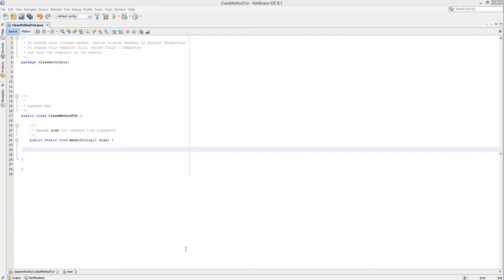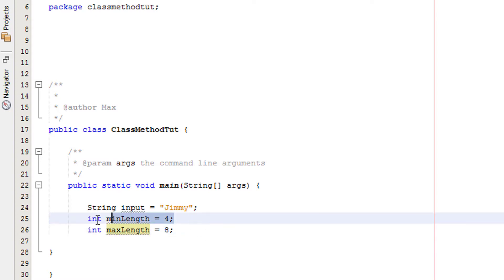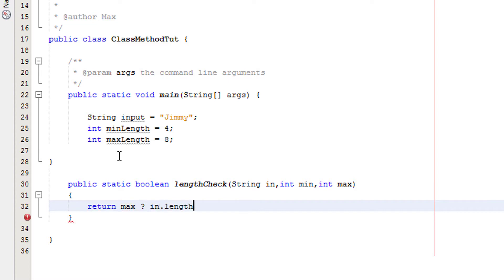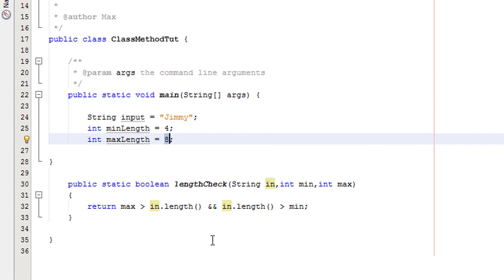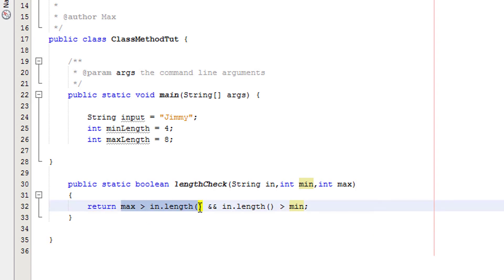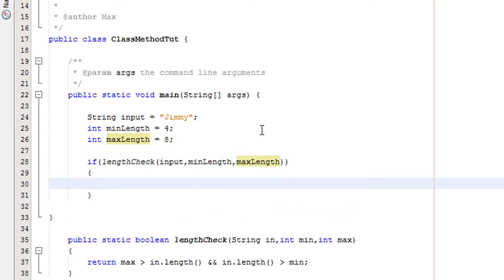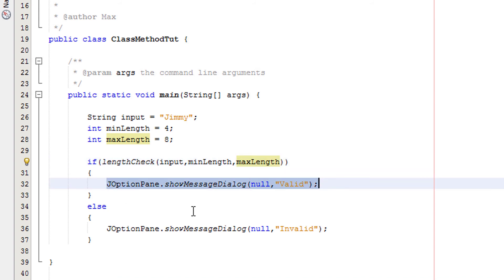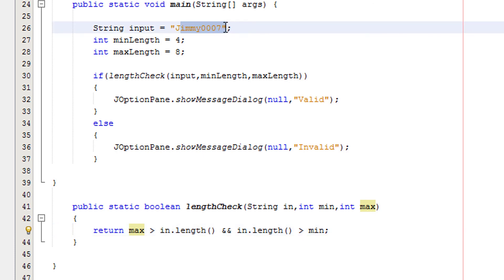Java Validation: Length Check Tutorial (Part 2)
Greetings, today I shall be teaching you how to preform a length check in Java to help you get that A in your practical exam. We will be using 3 variables, one to store the user input we are length checking, the minimum value the length can be and the maximum value We pass these values into a method and check if the input is greater than the mminimum and less than the maximim. If this is true then tell the user their input was valid but iff they are false (or one of them) then tell the user their input was invalid.